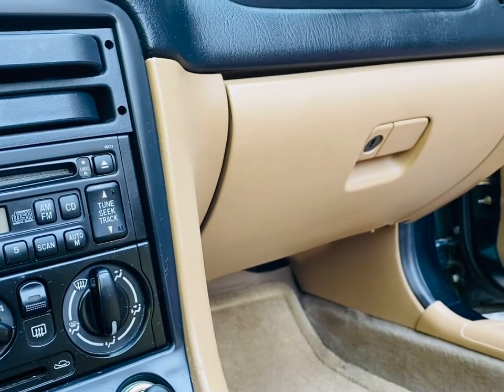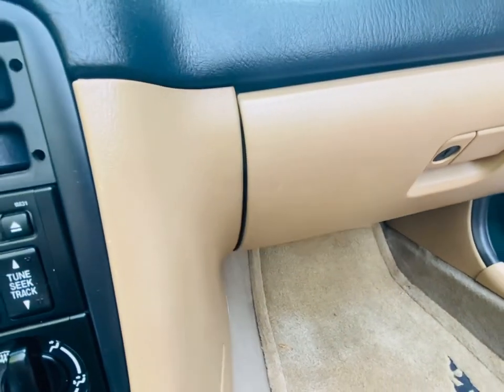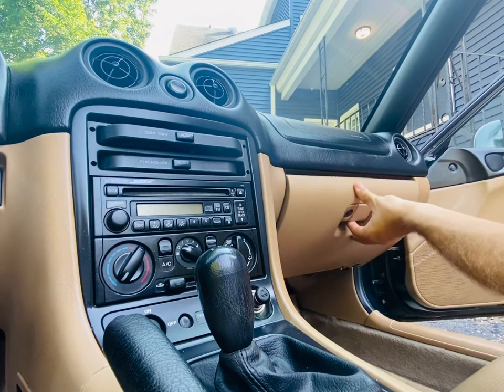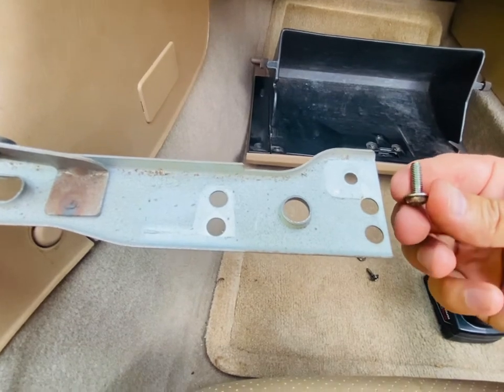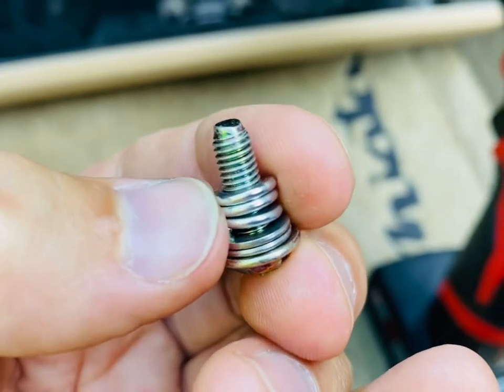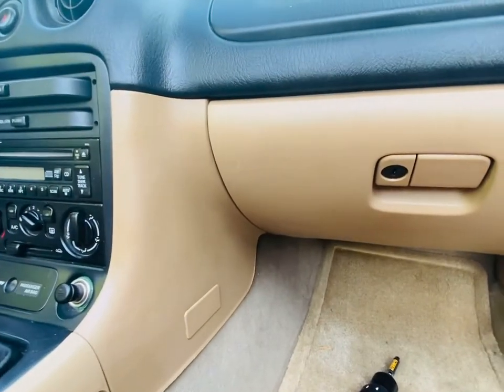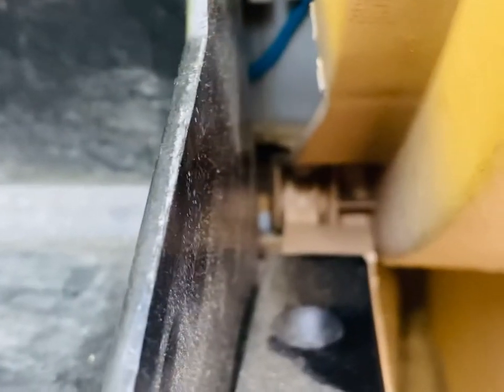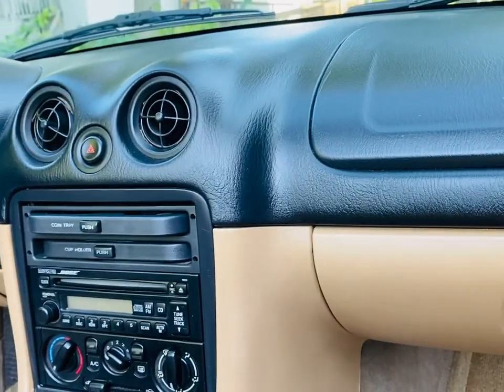Mazda Miata NB Sagging Glove Box Fix￼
Fixing a common problem￼ tat plagues many second generation Mazda Miatas￼